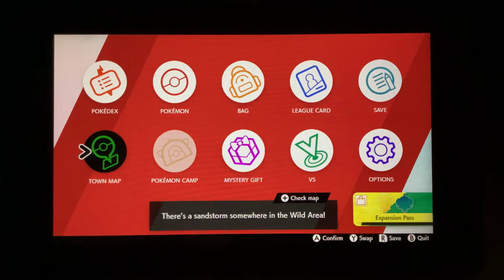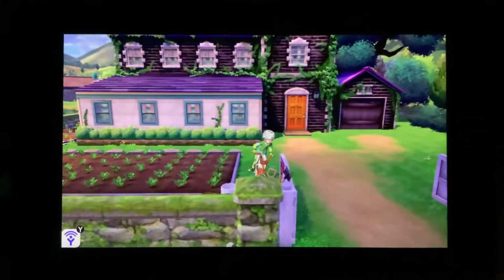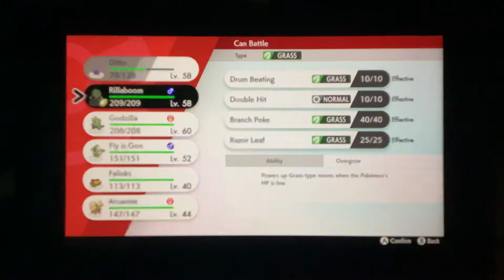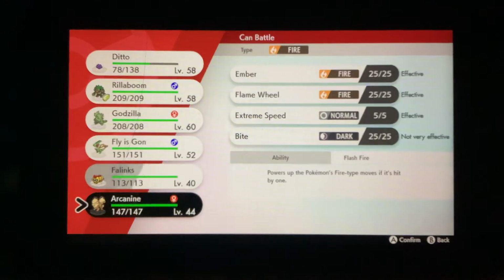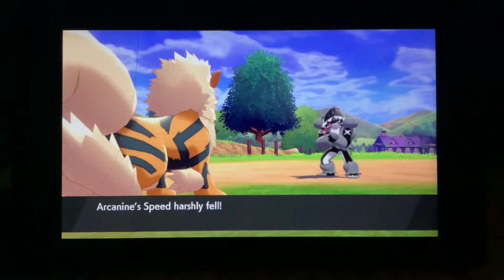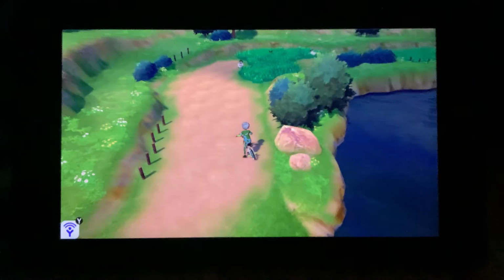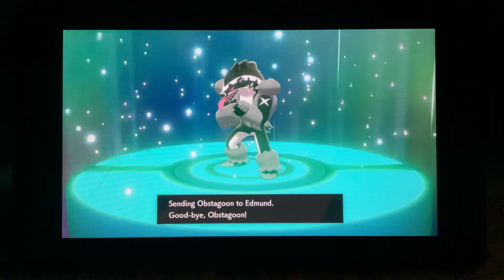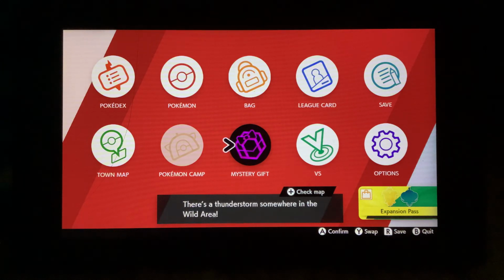How to get a kanto mr mime in Pokémon shield